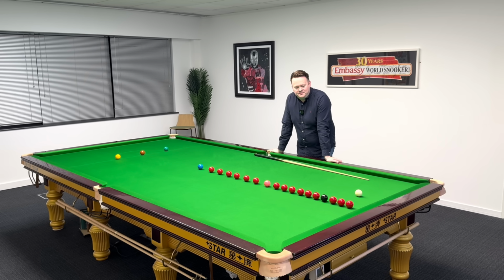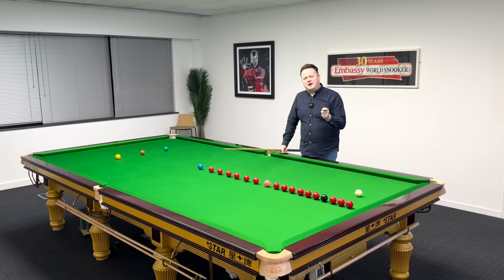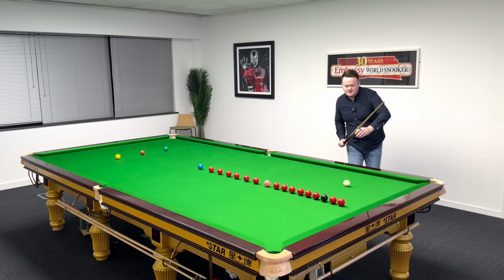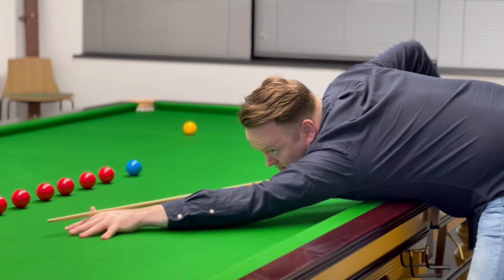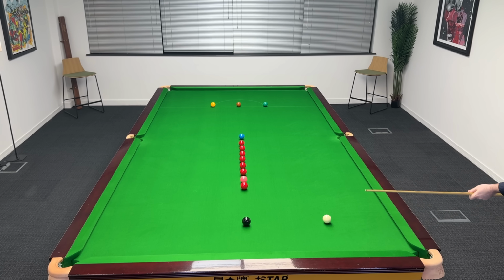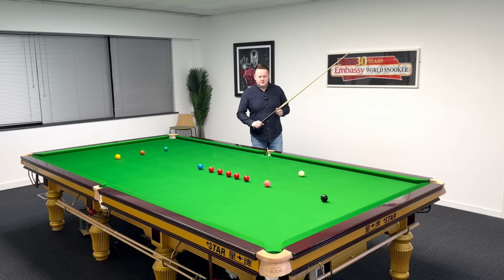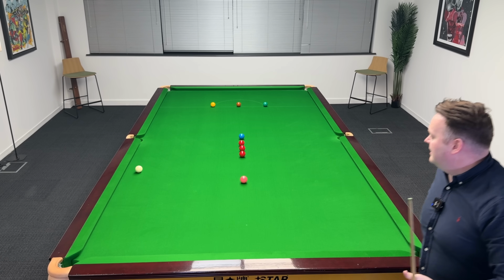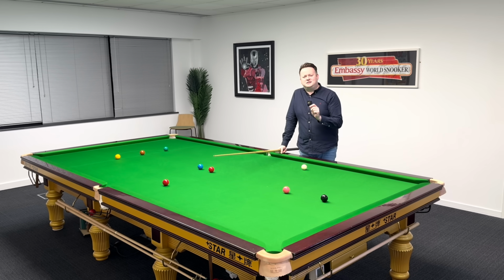The Line Up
***NB - the audio is panned, apologies!!!

In a series of practice routines, I'm starting with my favourite one - "The Line Up"
In this video, I demonstrate the different ways in which you can complete this practice routine. I do this in almost every practice session.